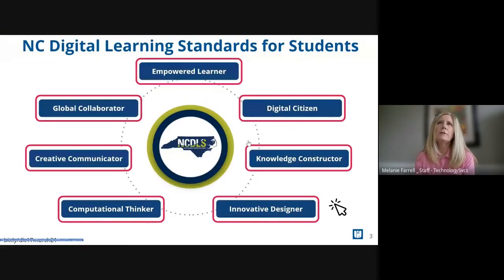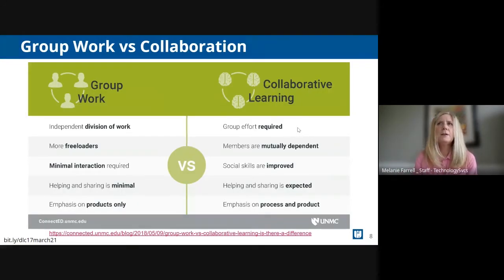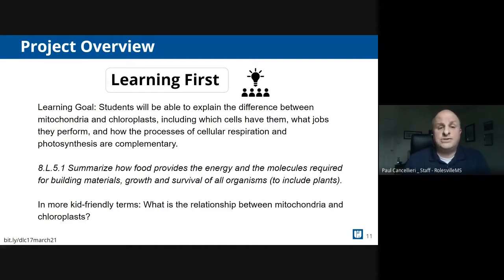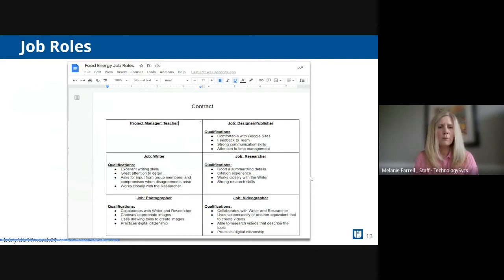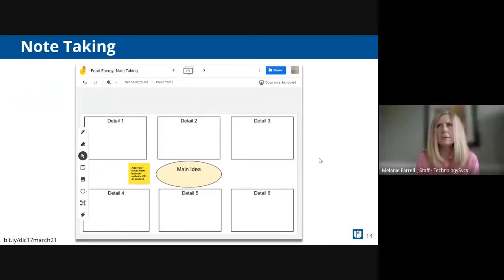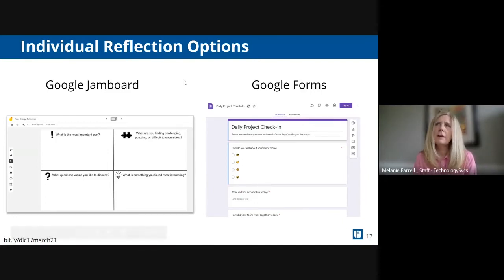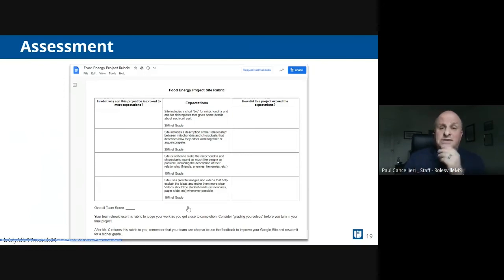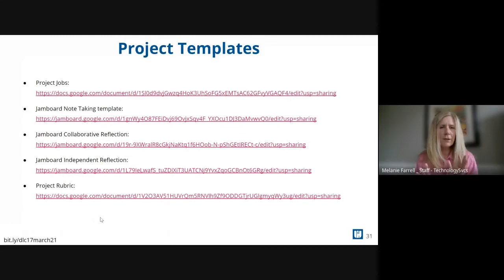2021-03-17 - Collaborative Learning with Google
Explore collaborative opportunities for students to reach their learning goals using Google tools.

CHAPTERS
00:00 | Introduction
03:04 | Collaboration vs. Group Work
05:22 | Collaborative Project Overview
10:38 | Tool Selection: Why Google Sites?
13:16 | Job Roles
16:31 | Note Taking
19:13 | Project Management
22:21 | Individual Reflection Options: Jamboard & Forms
24:11 | Group Reflection
25:38 | Assessment
28:11 | Adaptations
29:25 | Authentic Audiences
30:23 | Resources

RESOURCES
Presentation Slidedeck